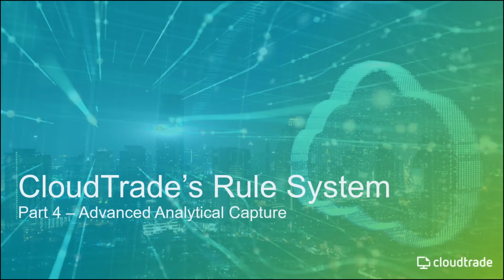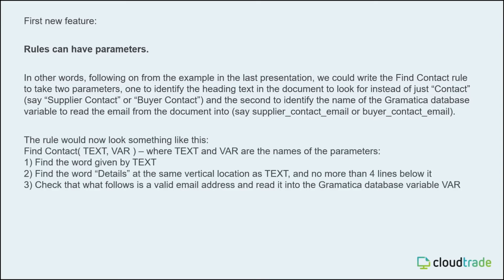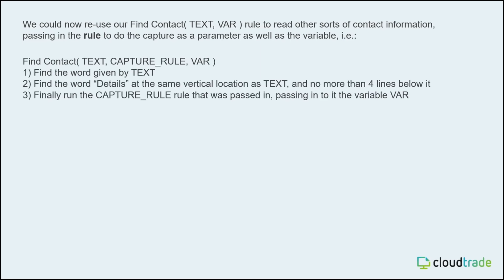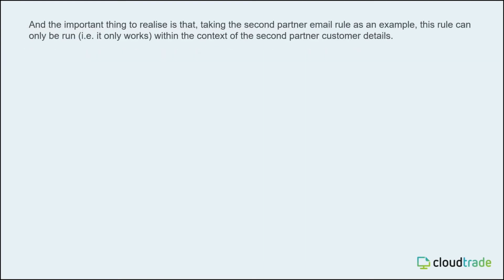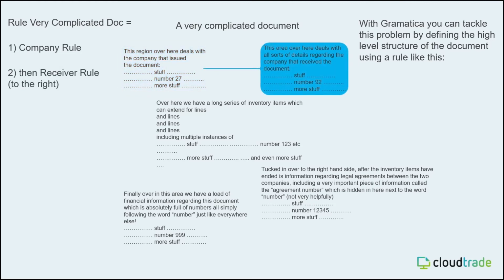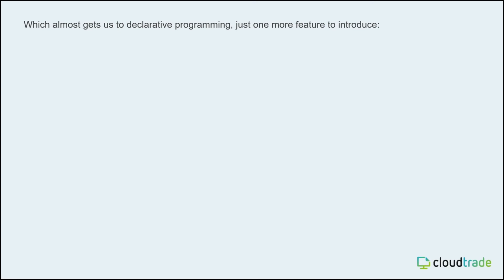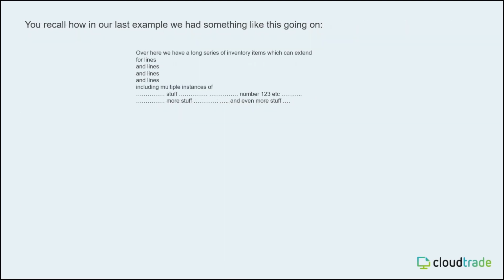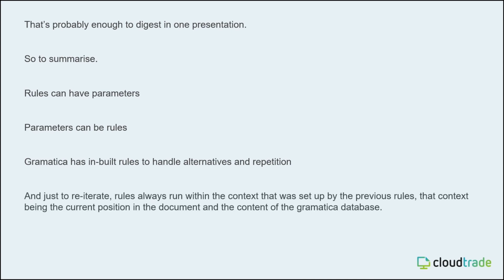About CloudTrade's Tech - Part 4: Advanced analytical capture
An eight-part series of videos exploring the technology and rules system behind CloudTrade. In part four, we introduce the concept that rules can take parameters, that those parameters can be other rules (allowing us to build meta-rules), and the means by which we can control alternatives and repetition.